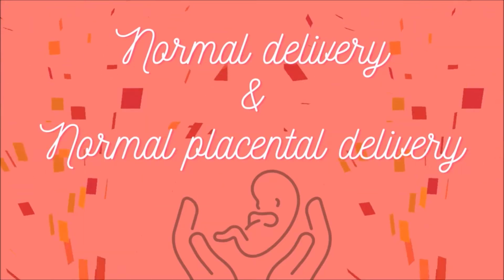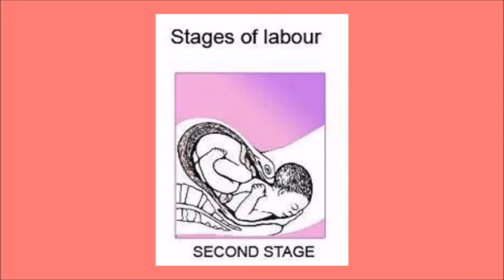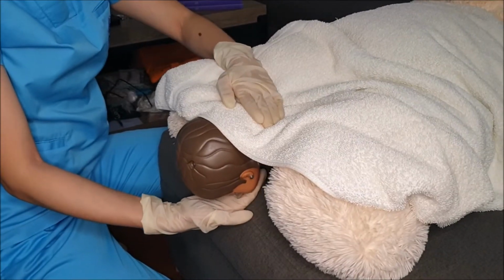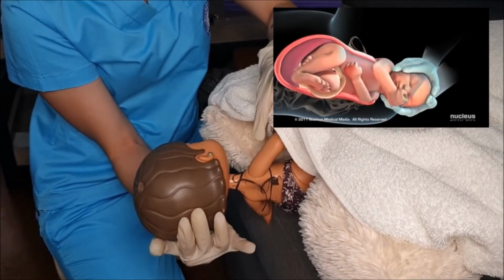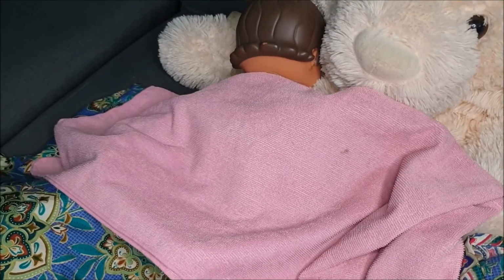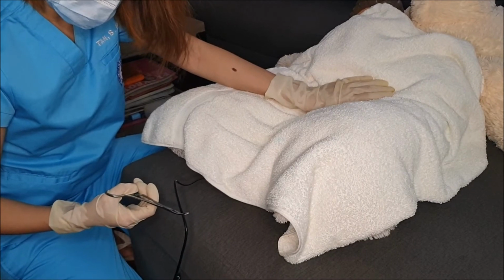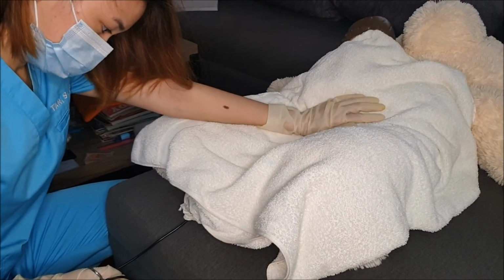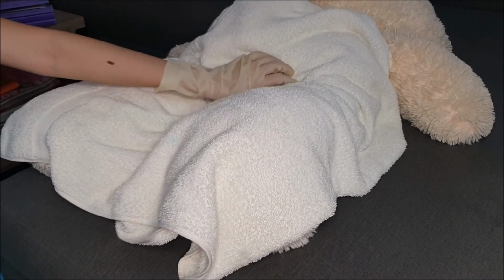Normal Delivery and Placental Delivery| Return demonstration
This is just an overview of the normal delivery and normal placental delivery. We are tasked to send a maximum of 3 minutes only.

Videography: Carmi